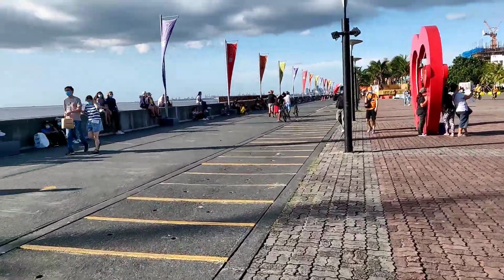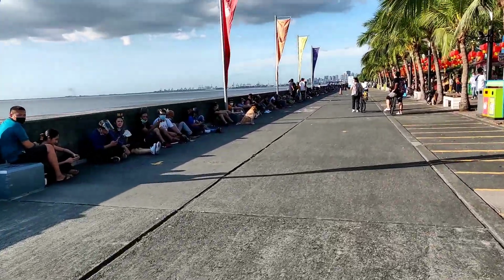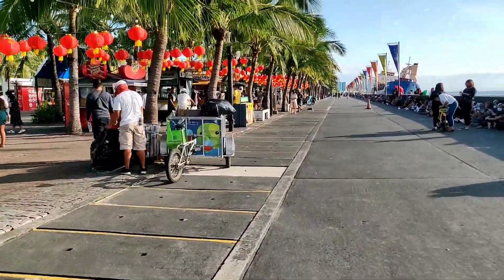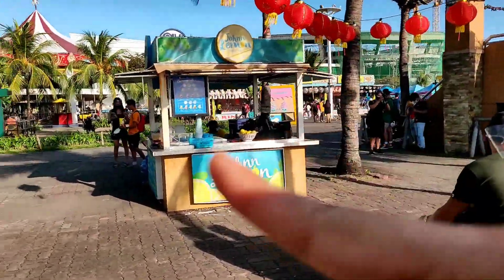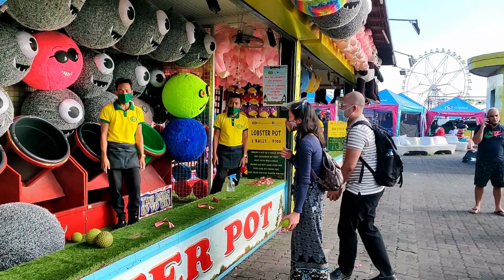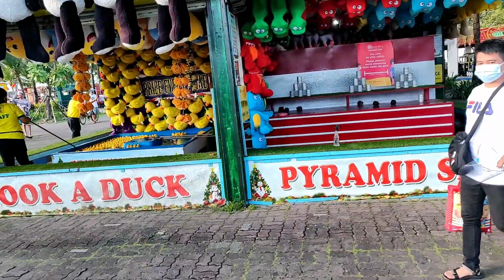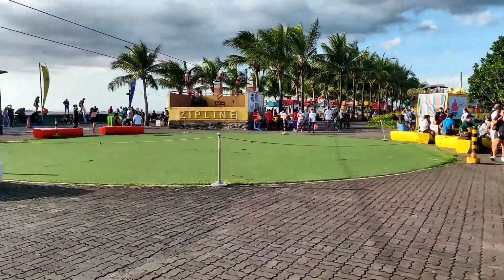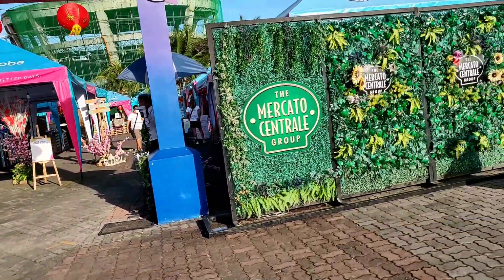Walking Tour at SM by the Bay | SM Mall of Asia